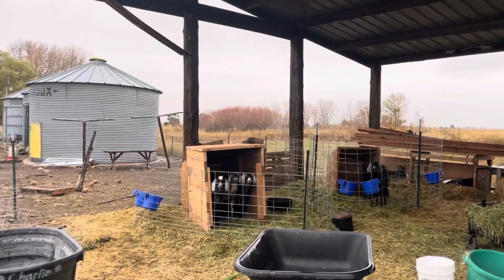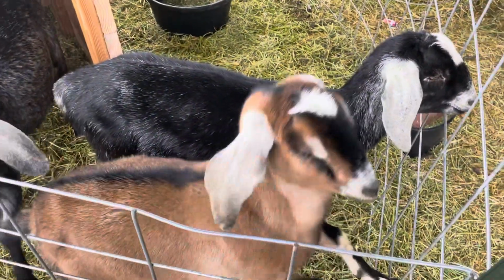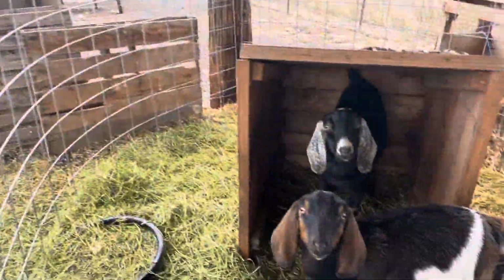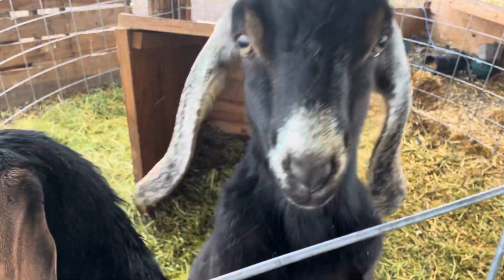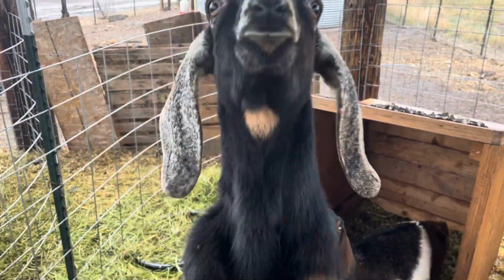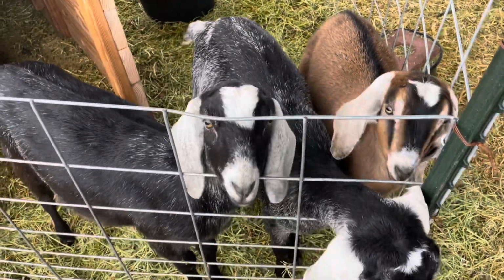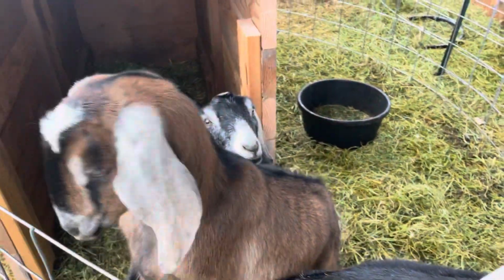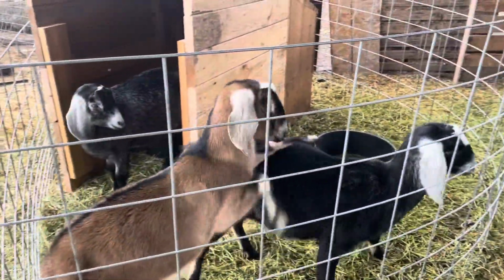nubian goats get a new addition to their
This will be a lot better for wind protection & better for snuggling all together better to keep warm this winter. This is not what we had planned on but we are just exhausted with building our own home to do what we had planned. This will work for this winter.